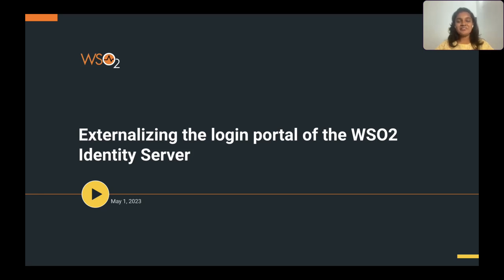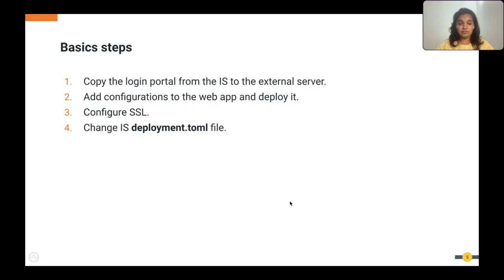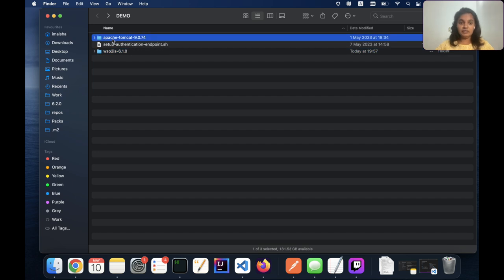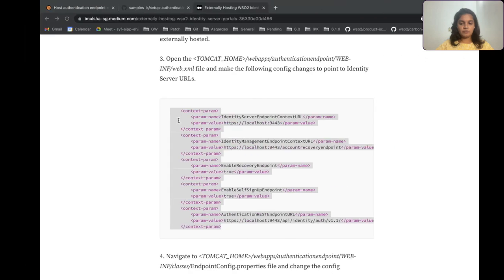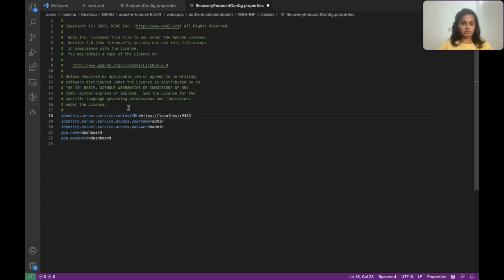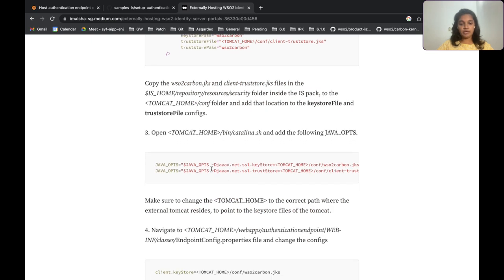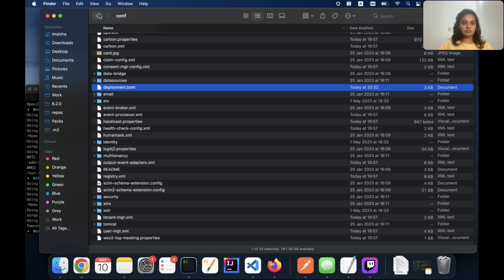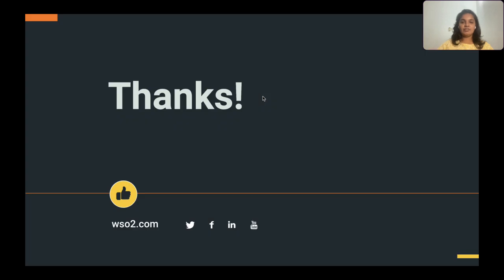Externalizing the login portal of the WSO2 Identity Server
In this episode of IdentityIn15, we will be demonstrating how the WSO2 login portal can be hosted in an external server, in just 15mins.